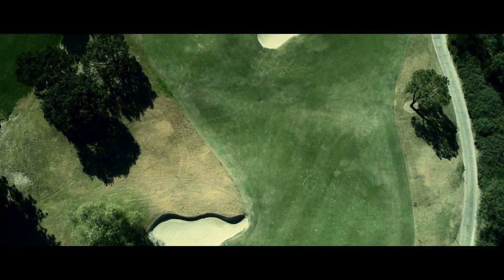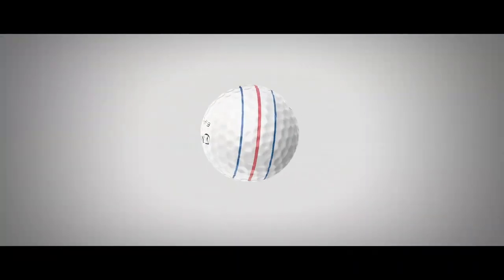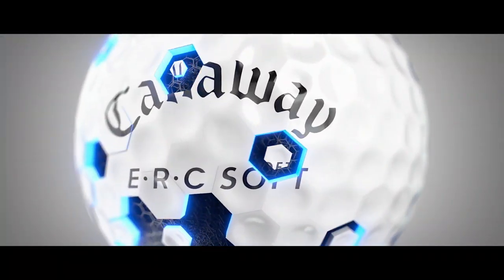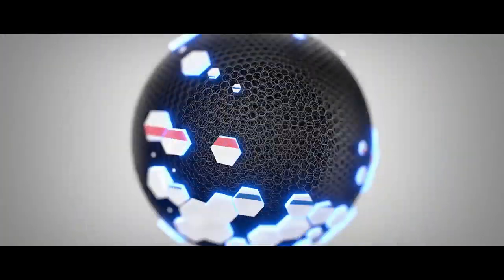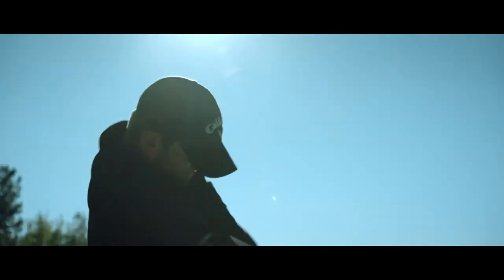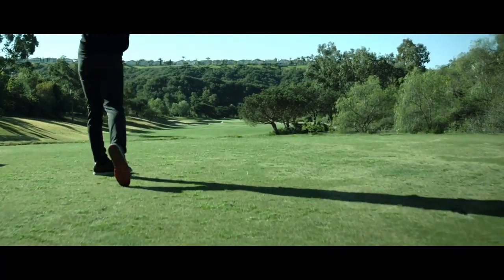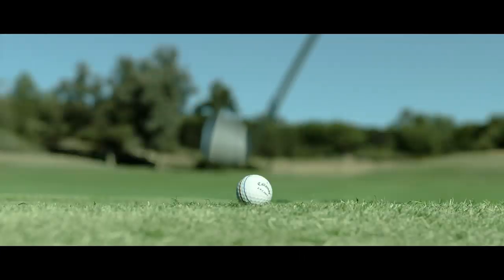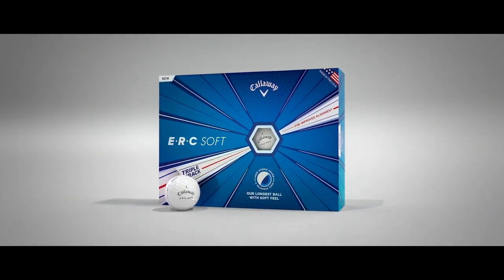Callaway E•R•C Soft "Distance Balls" TV Commercial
ERC Soft is loaded with groundbreaking technologies, including our largest Graphene-infused Dual SoftFast Core. The high tech core maximizes compression energy for extremely fast ball speeds, while also promoting low spin off the driver and high launch for longer distance.

We’ve also introduced the patented new Triple Track Technology that utilizes Vernier Acuity Precision, the same visual technology used to land planes on aircraft carriers. Triple Track Technology helps to improve alignment compared to a regular side stamp alignment aid.